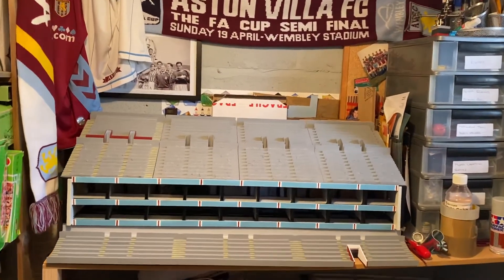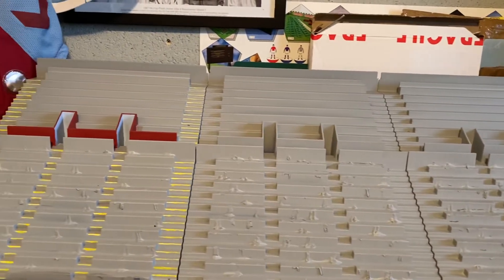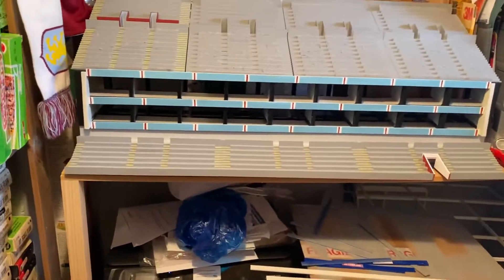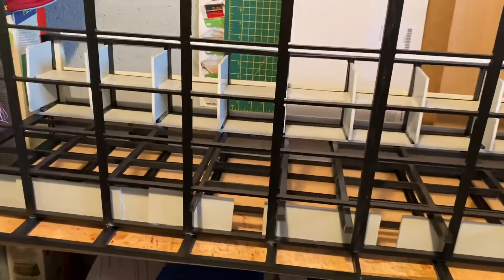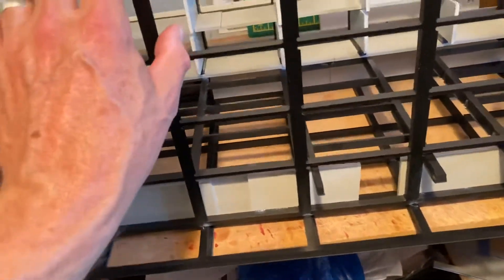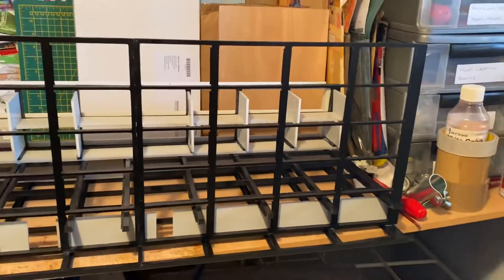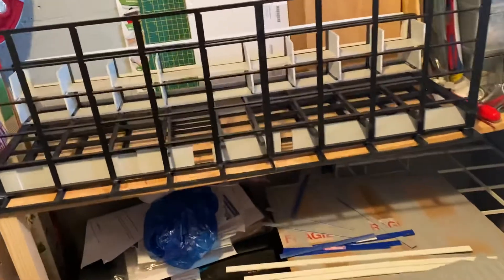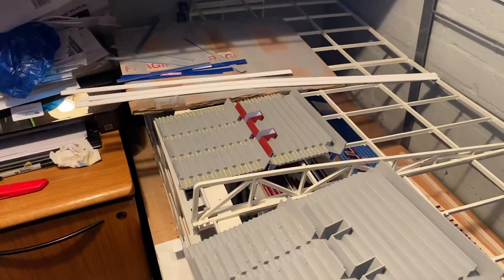North Stand 09/08/20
Villa Park build project continued. The North Stand